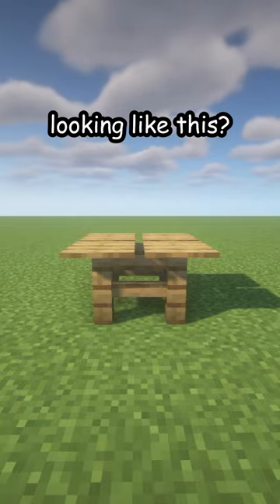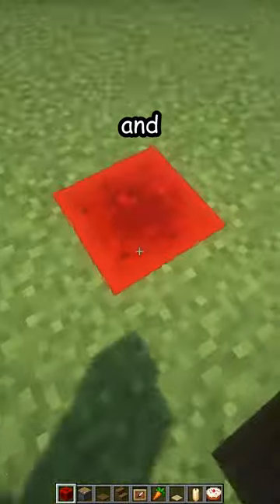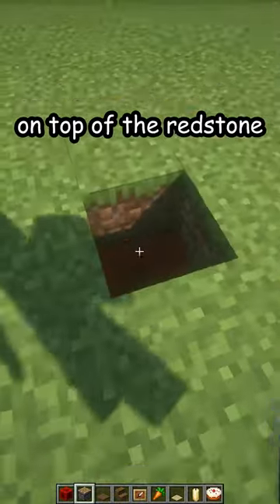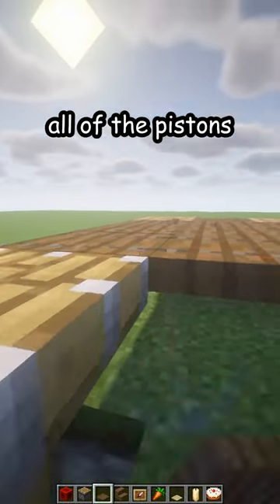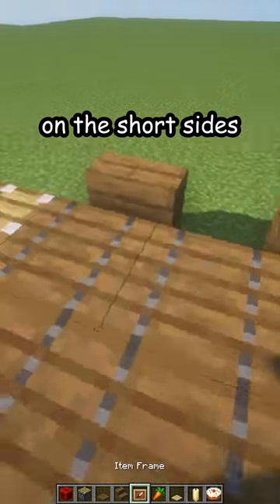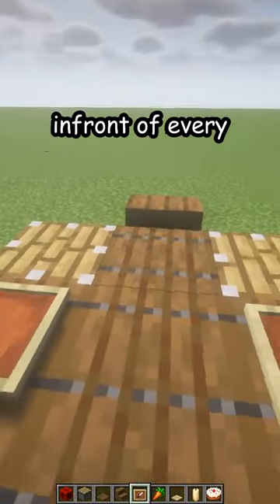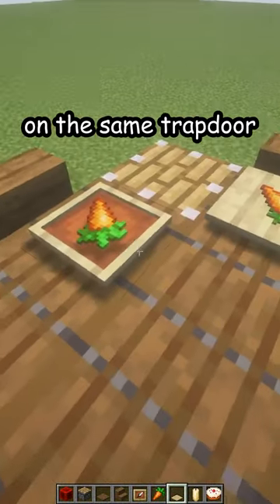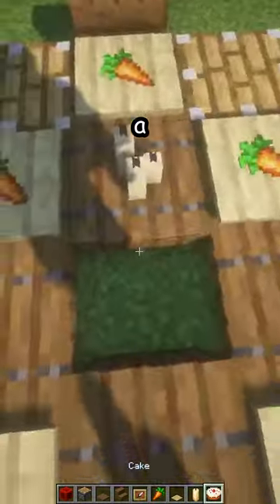BIG MINECRAFT TABLE